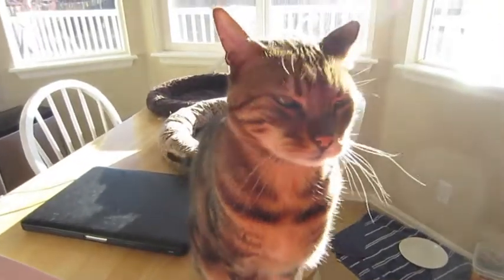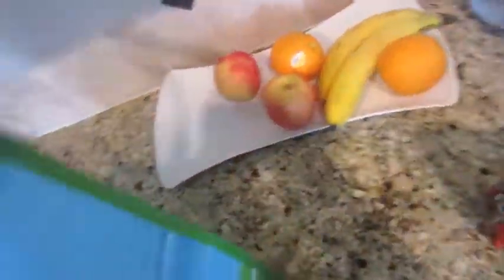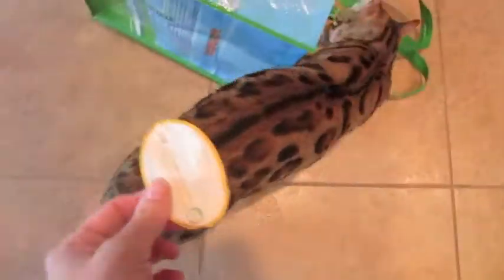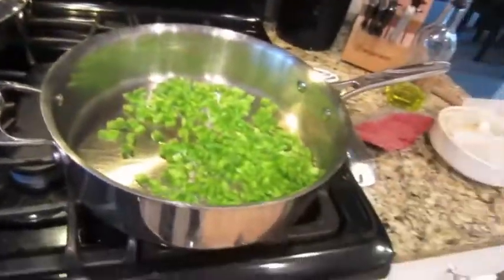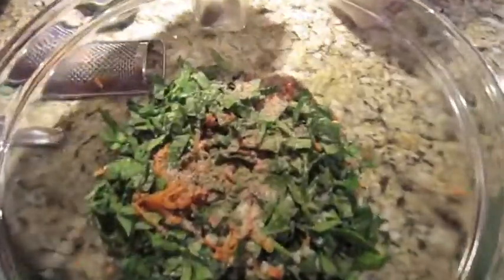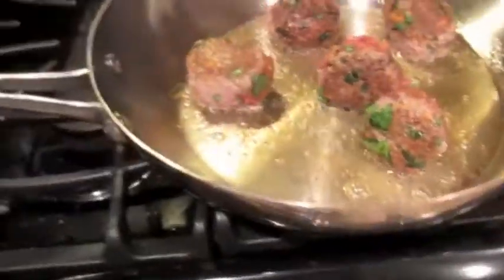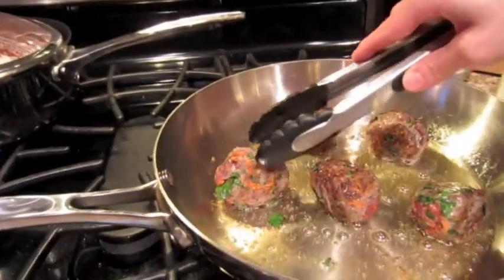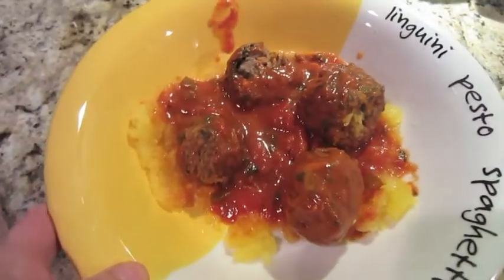Paleo Spaghetti & Meatballs - Vlog 1.16.12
Whipped up a husband favorite last night, meatballs and spaghetti (squash that is). I use spinach and shredded carrots in my meatballs for some bulk, with a couple tablespoons of almond meal to pull it together. No breadcrumbs or cheese needed.

Meals from the day:
B - Mulays breakfast sausage , yerba mate
L - None
D - Venison meatballs with sauce and spaghetti squash
Snacks - raw cucumber and celery